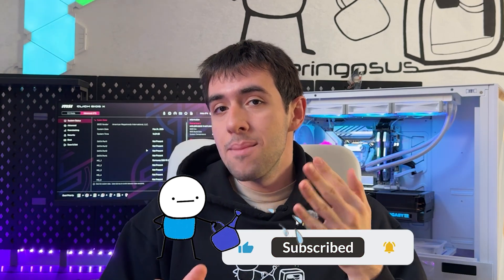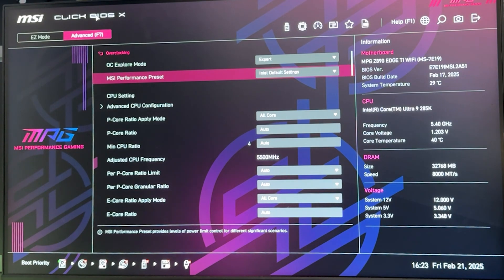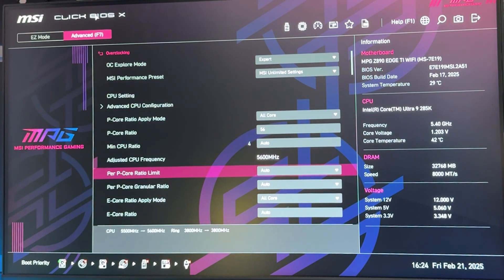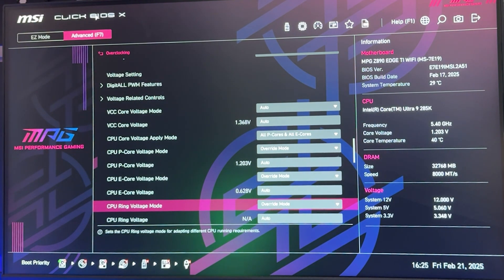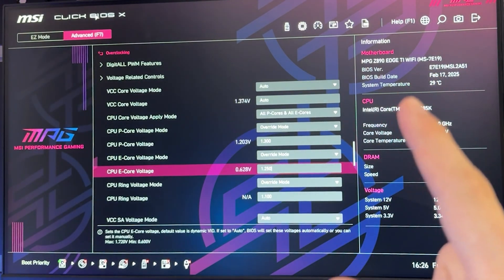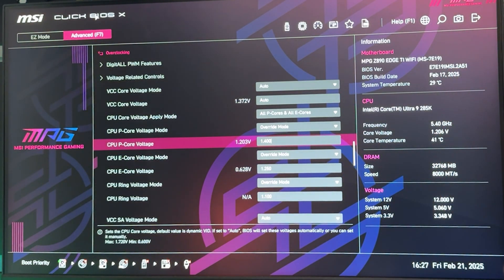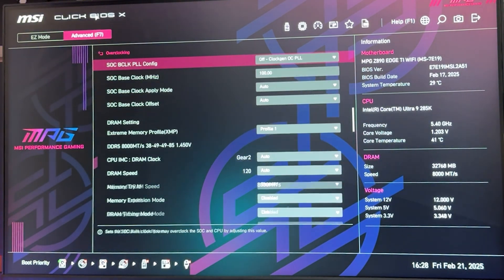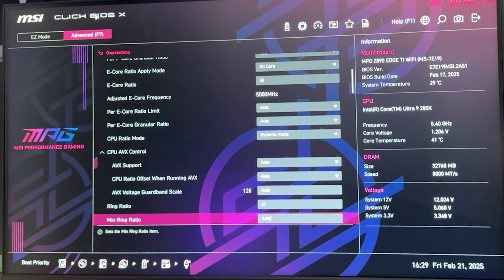Overclock your Intel Core Ultra 9 285K for more FPS! - Full Guide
Here's a proper overclocking guide on how to make the best LGA 1851 CPU run a lot better by simply tweaking a few settings in the bios :)

This is gonna work for every unlocked Intel Core Ultra 9 CPU out there, both the 285K and 285KF. The video is based on a Z890 Edge TI from MSI, but it's gonna be the same for every brand, be it Asus, Asrock, Gigabyte, Biostar etc.

This is my choice of thermal paste:

Here's the electric screwdriver I use for every PC I build:

This is the small compressor I recommend to clean PCs: